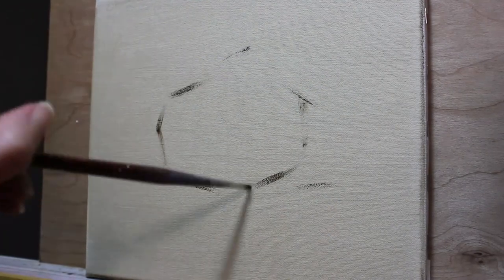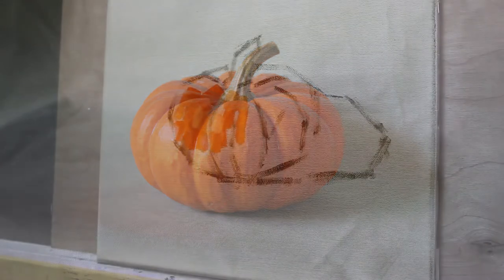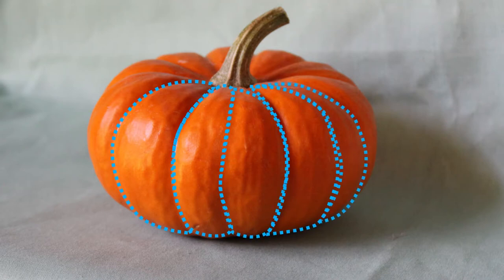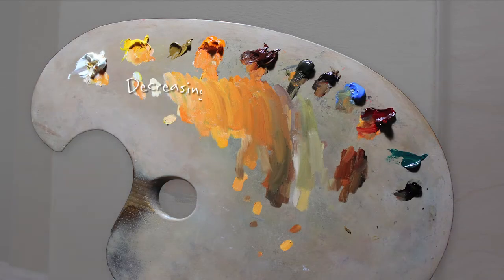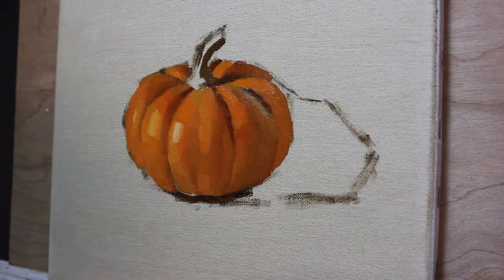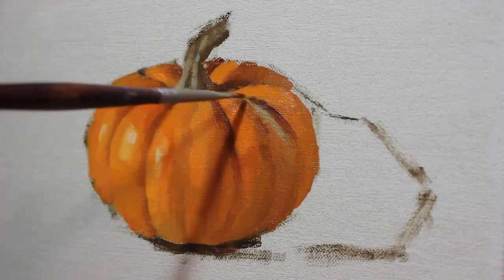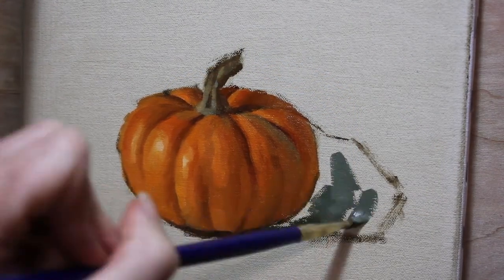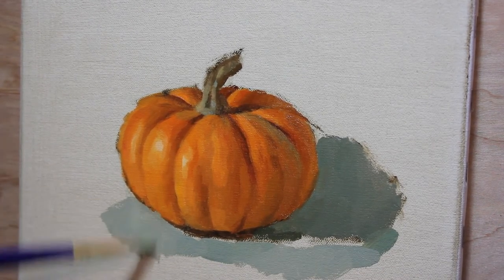Pumpkin Still Life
Process for Painting a simple still life arrangement in natural light.